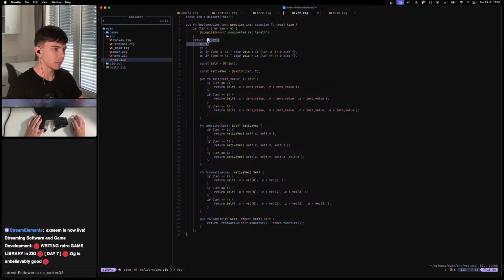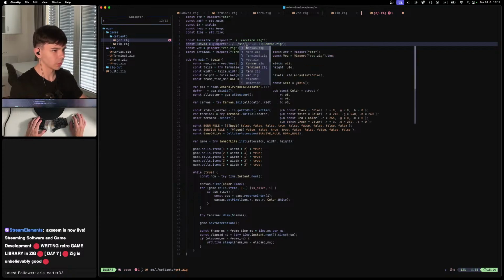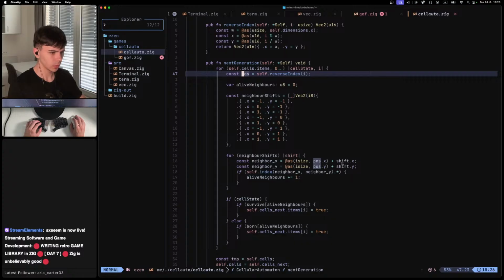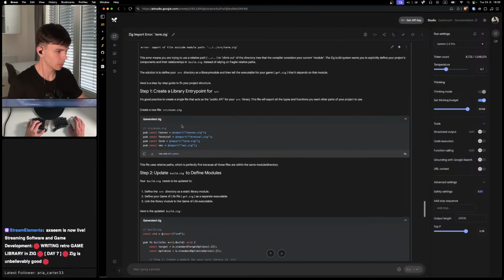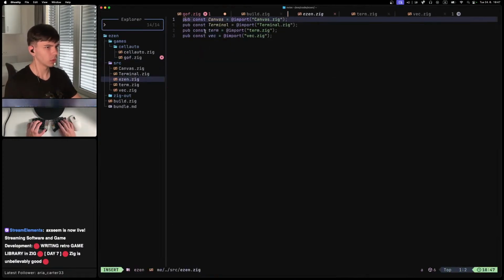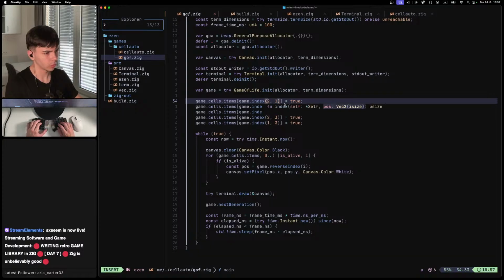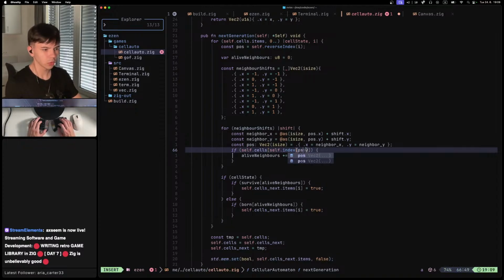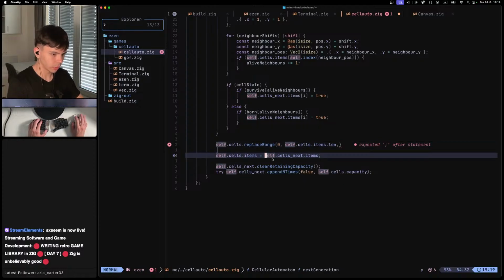🔴 WRITING retro GAME LIBRARY in ZIG 🔴 [ DAY 7 ] 🔴 Zig is unbelievably good 🔴